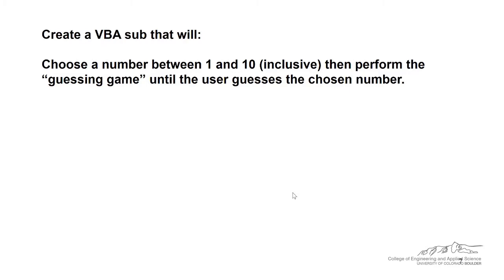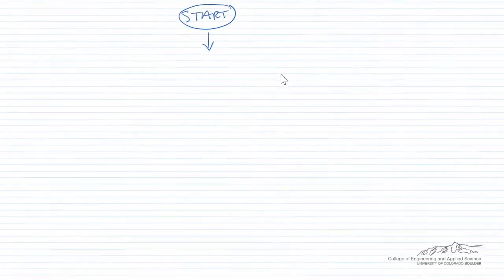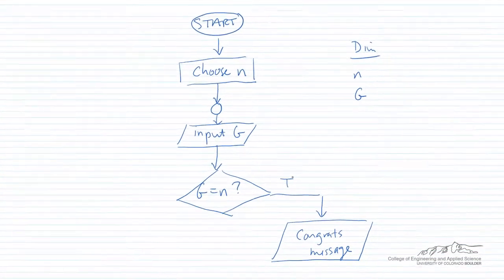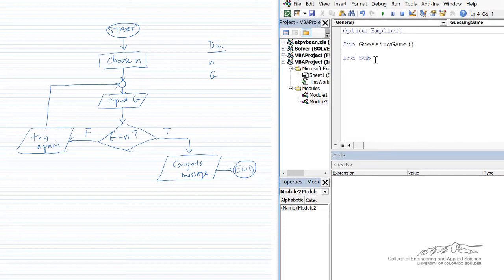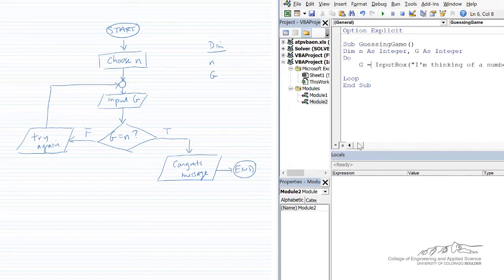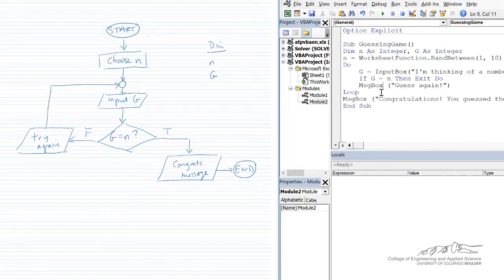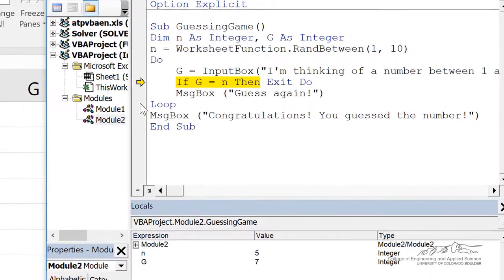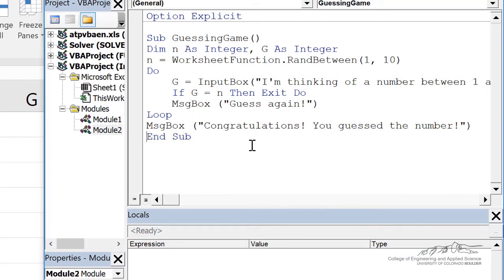VBA Do Loops Example: Guessing Game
Organized by textbook Example of using Do Loops to create a simple random number guessing game in VBA. Made by faculty at the University of Colorado Boulder, Department of Chemical & Biological Engineering.